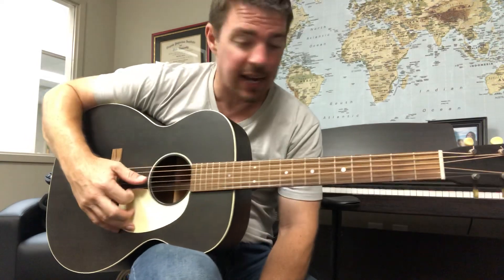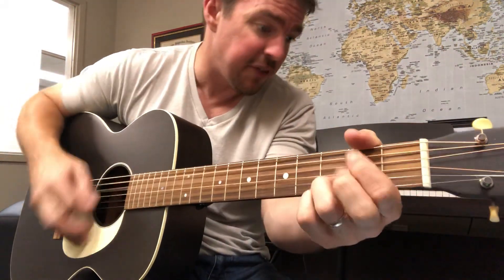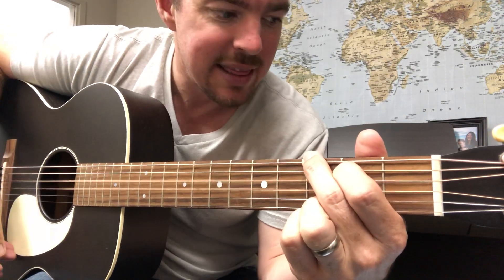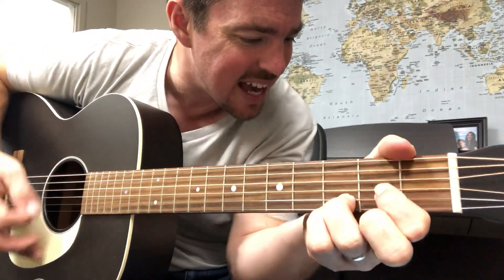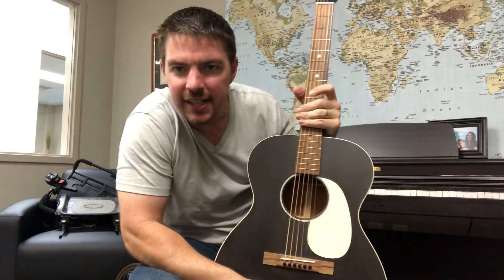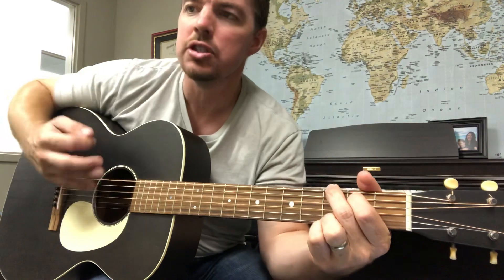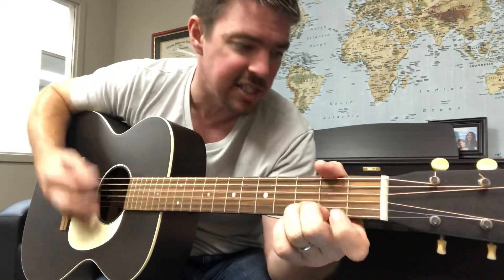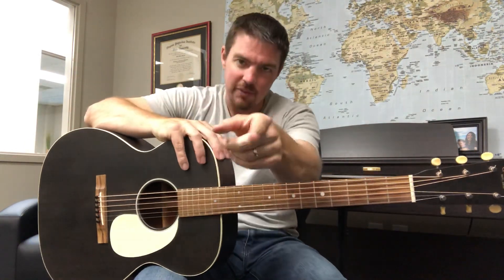Knockin' Boots | Luke Bryan | Beginner Guitar Lesson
"Knockin' Boots" by Luke Bryan uses the G, C, Em, D chords on the verses and chorus.

GuitarTeacher44

God bless!
Matt